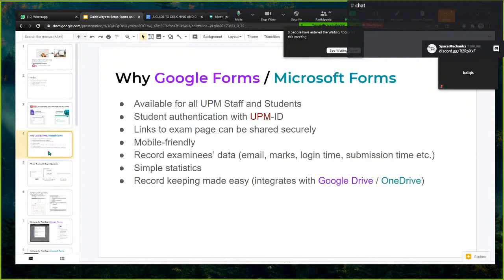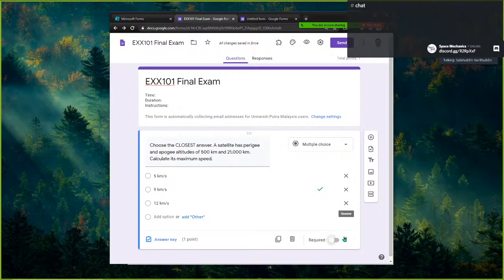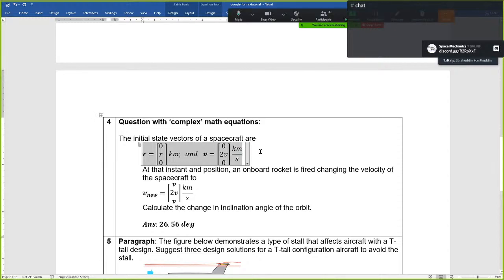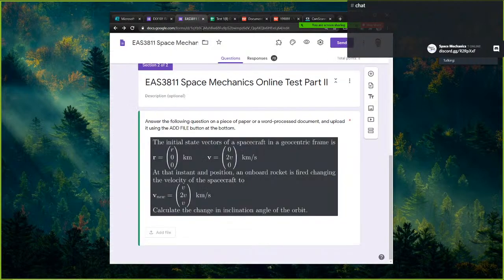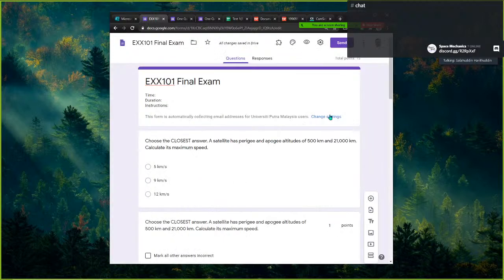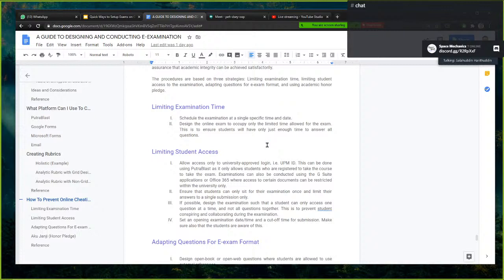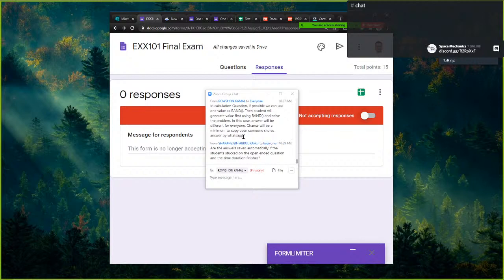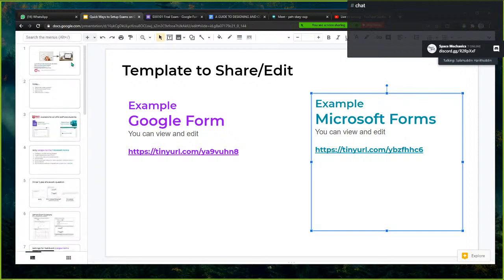[Presentation] Quick Ways to Setup Quizzes / Tests/ Exams on Google / Microsoft Forms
A sharing/tutorial session using Zoom meeting. Made for Faculty of Engineering, Universiti Putra Malaysia.

It's hard to sit through the whole presentation (1.5 hours!). Here are quick timestamps if you only need to see topics that are relevant to you:
00:00 Intro
01:45 Three types of exam questions
03:35 Test/Exam Settings on Google/MS Forms
11:11 How to Add Question (MCQ)
14:09 How to Add Question (Short Answer)
16:54 How to write math equations (Microsoft Forms)
18:28 How to Add Question (MCQ with pictures)
20:41 How to type Greek letters, math symbols or emojis
22:00 How to Add Question (MCQ with pictures as answer items)
27:20 How to Add Question with complex math equations on Google Forms
29:20 How to Add Question (File Upload)
30:35 Using smartphone document scanner (ex: CamScanner)
35:15 How to grade/mark student submission ('FIle Upload' type of question)
37:30 Why PutraBlast/Google/Microsoft Form is useful (mgmt of questions and submission, student authentication, record-keeping)
38:55 How to see student submitted file
40:17 How do I create random branching (unsolved yet)
51:58 Using formLimiter with Google Forms
58:49 How to do partial marking (suggestion: use File Upload for more flexibility in grading)
1:03:13 Opinion on mock examinations (must!)
1:05:45 Dealing with Online Cheating/Integrity Issues
1:22:56 How do we prevent student from collaborating offline?
1:32:47 Closing